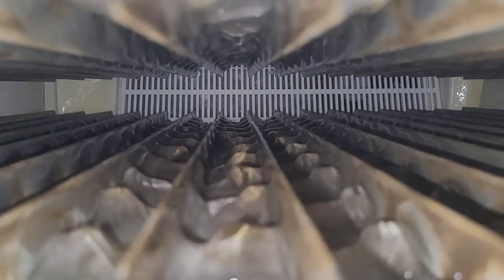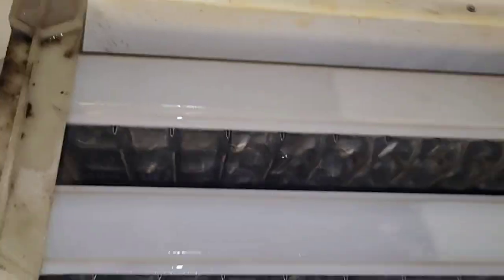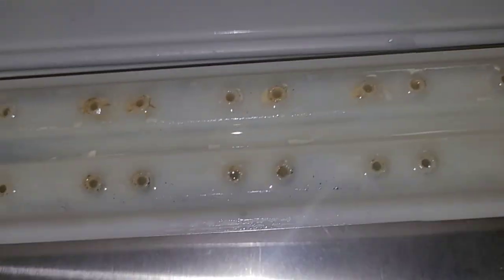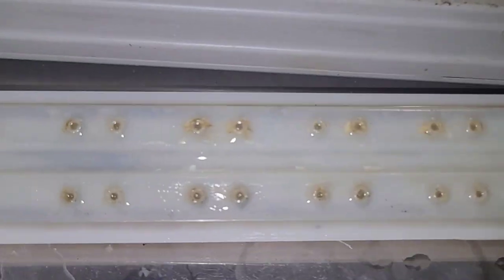DONT EAT ICE THAT LOOKS LIKE THIS.